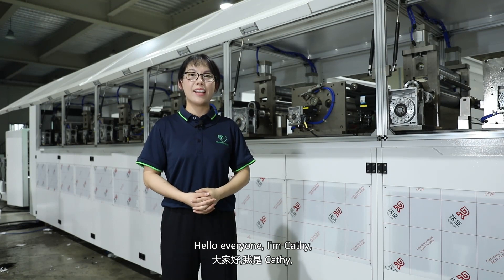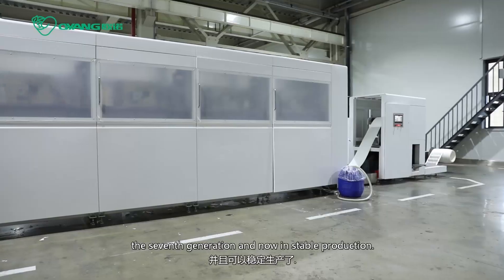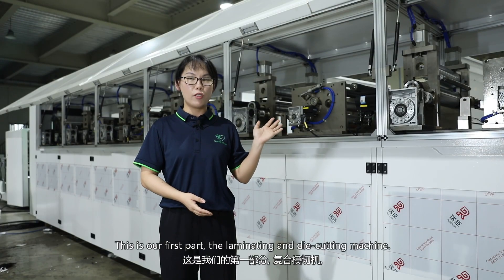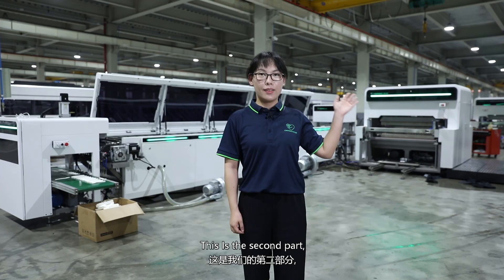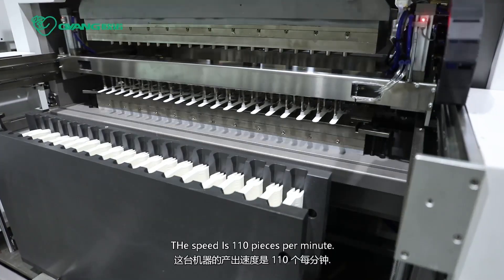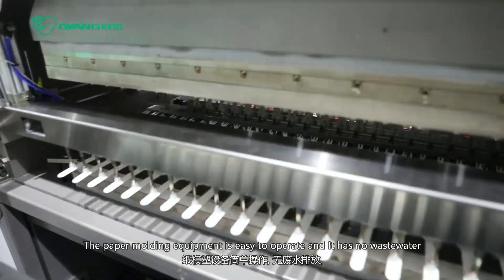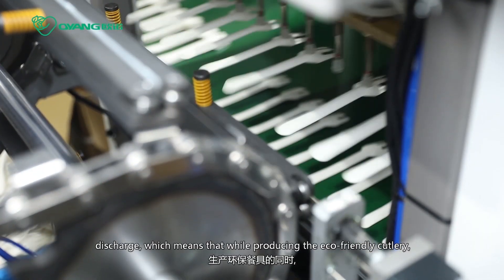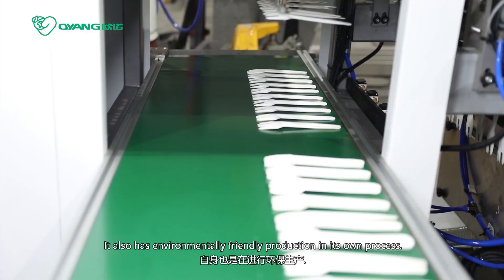New Upgraded Model - 7th Generation Paper Molding Machine | Higher Production Capacity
* Paper Cutlery Knife Fork Spoon Making Machine * Digital Printing Machine etc